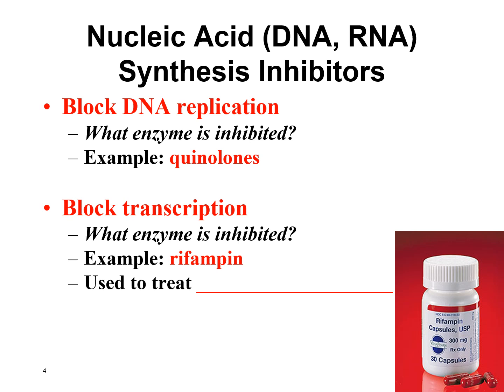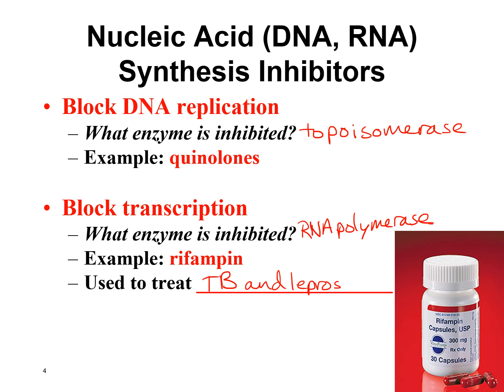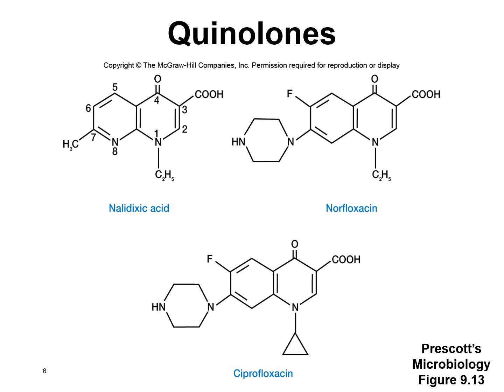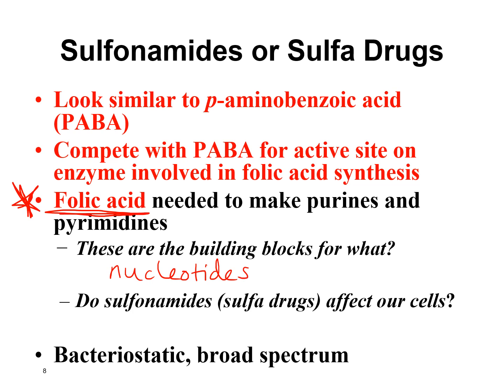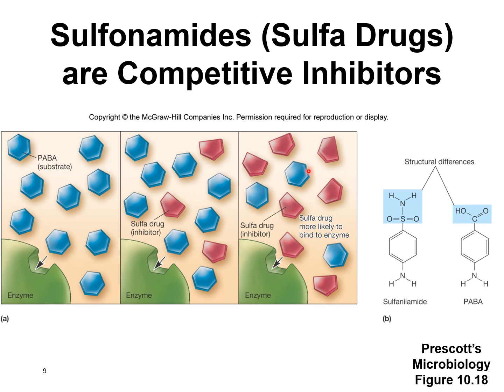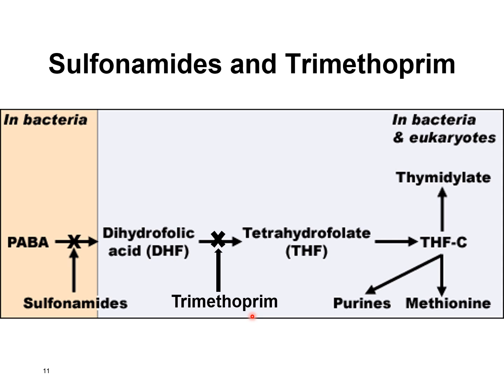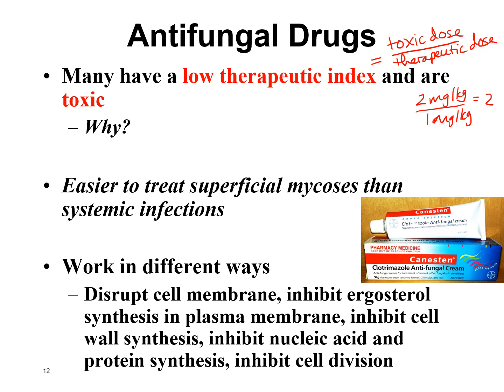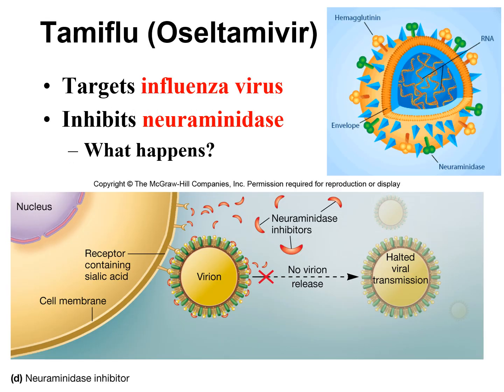2060O Ch14 RestofAntibiotics OtherAntimicrobialDrugs Audio